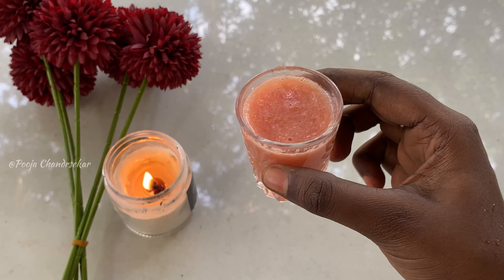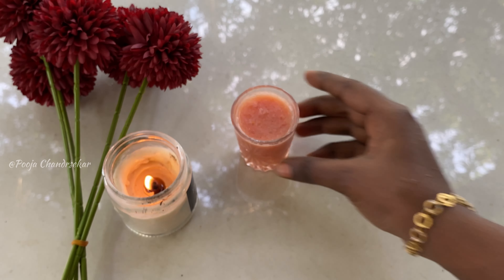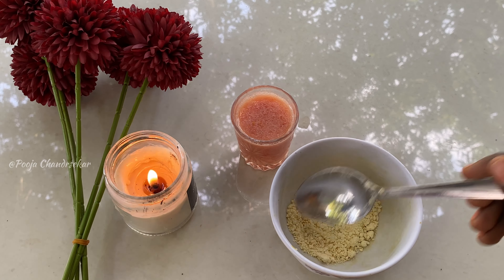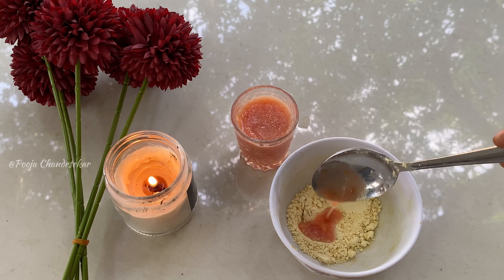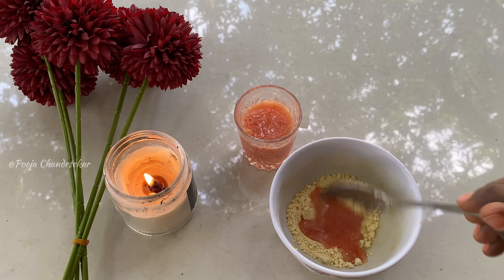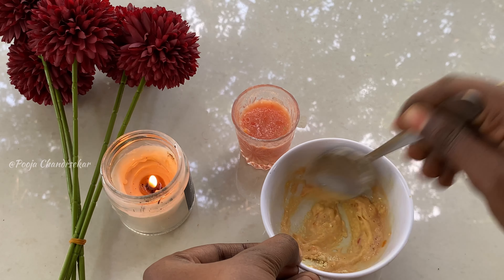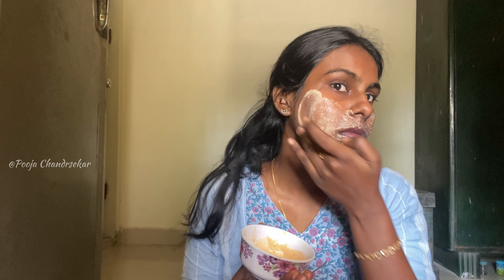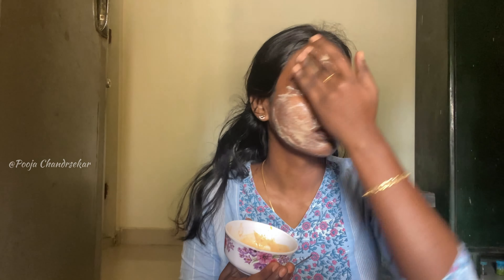Day-13 Tan Removal Face pack | Tomato🍅Face pack for sensitive skin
Hello Everyone🐰🌸,I hope you all like this video.

Note: Do patch tests before use.

I created this channel to bring more positive energy, You will be blocked and reported immediately if you are found spreading hate, negativity and unnecessary abuses. All the content and images on this channel belongs to me and please do not copy or recreate it without my knowledge and permission.